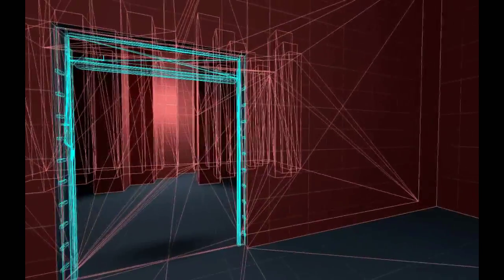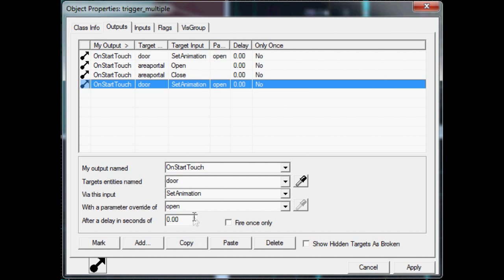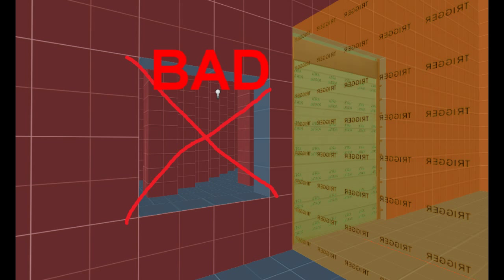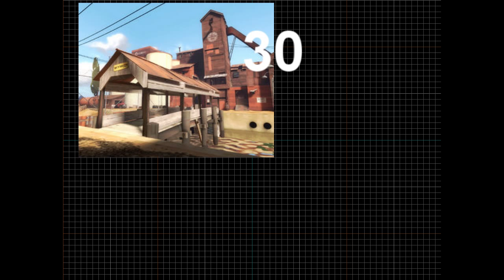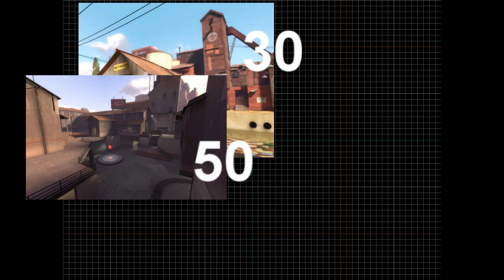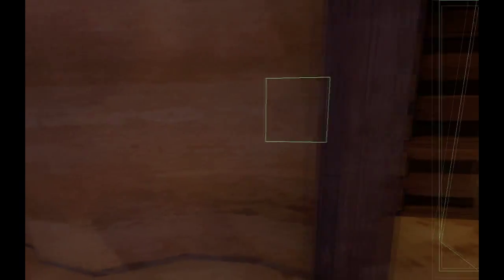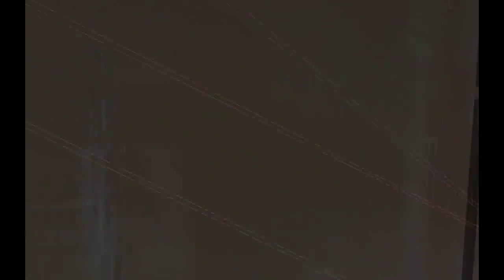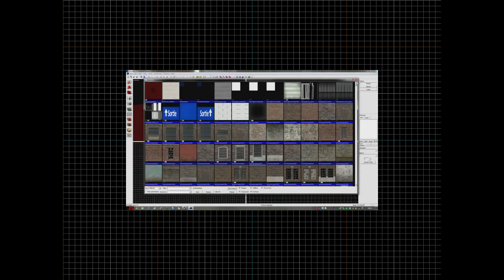Stinger's source tutorials Optimizing maps #4 - AreaPortals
Part four in the series. this one, explaining what areaportals are and how to use them.